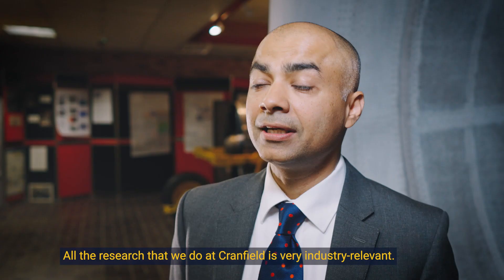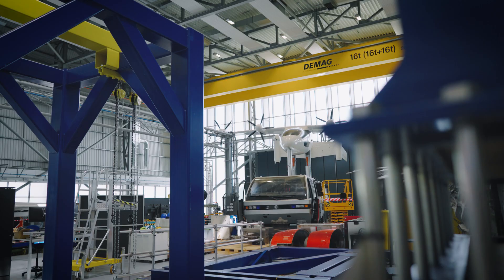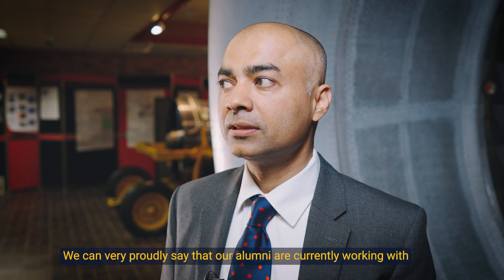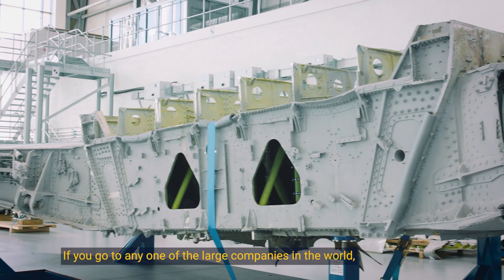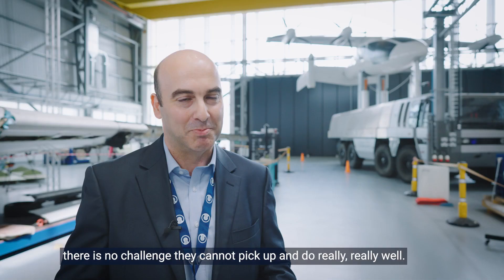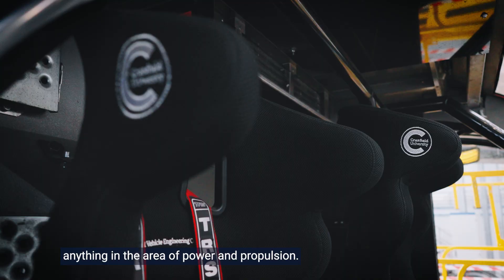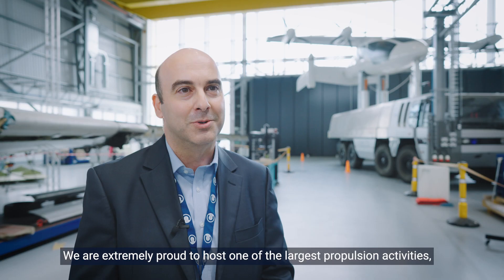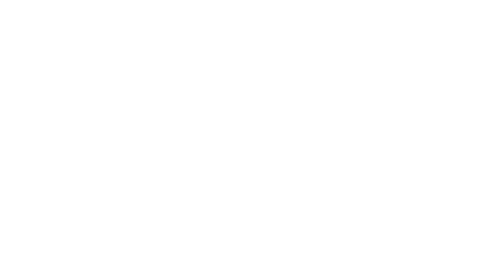Why study a Thermal Power MSc at Cranfield University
We have March and October intakes available for this course. Interested in finding out more about studying Thermal Power at Cranfield?